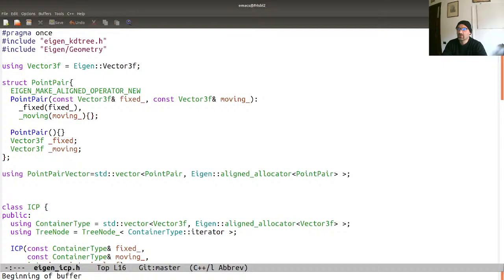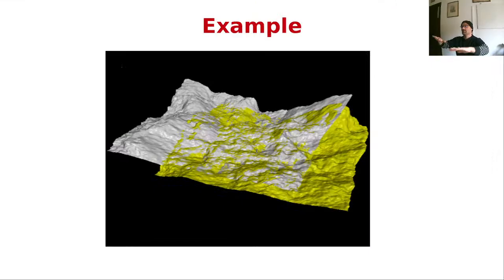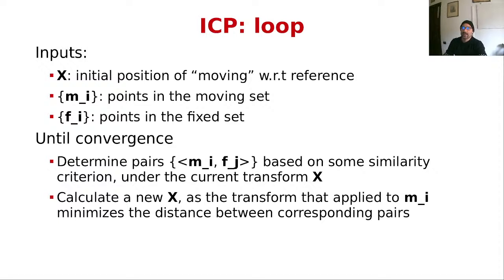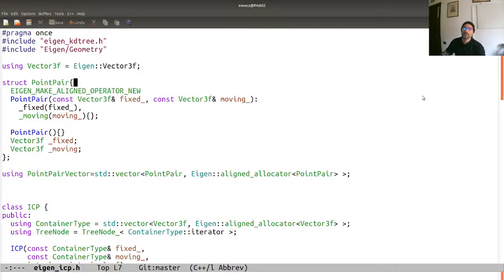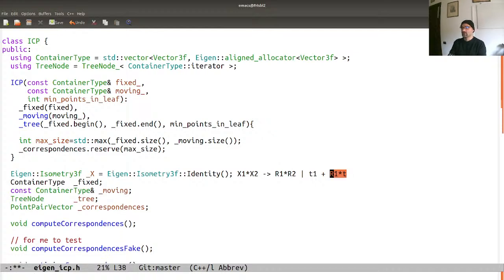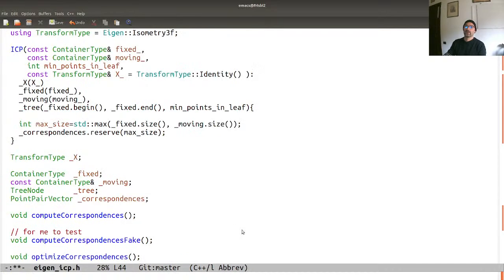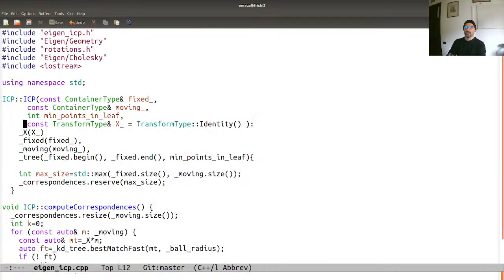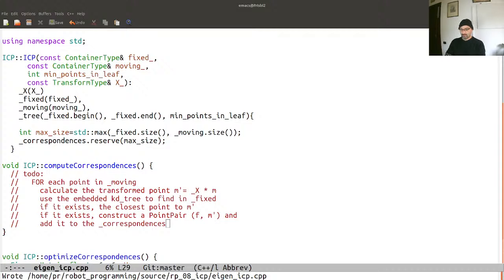RP_2021_08_ICP_part_1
ICP (intro)
ICP exercise